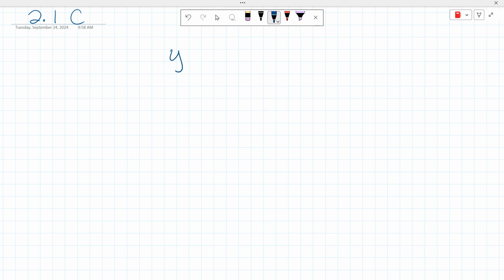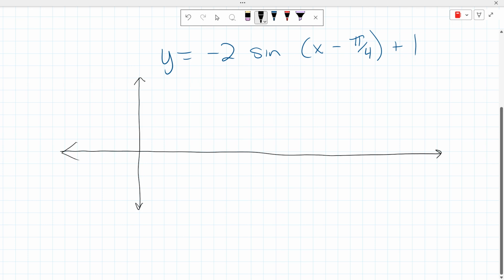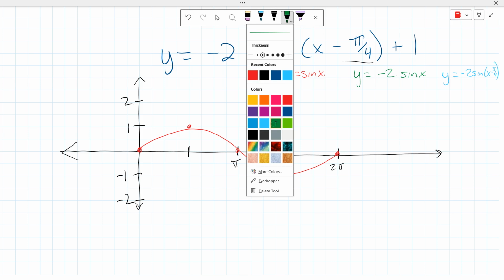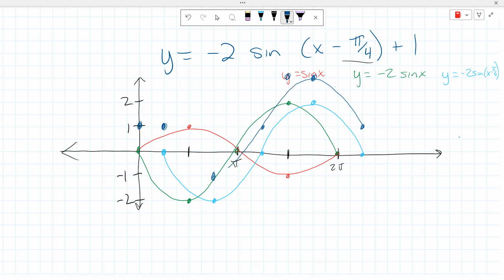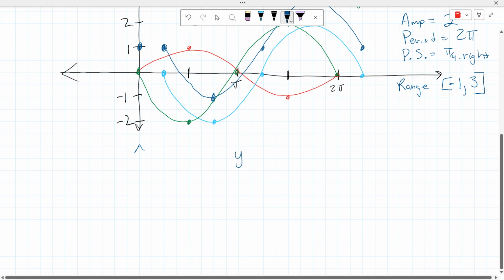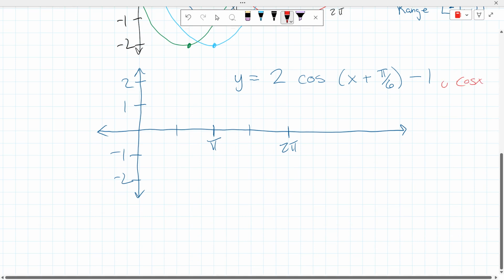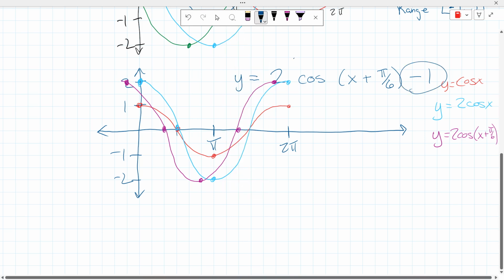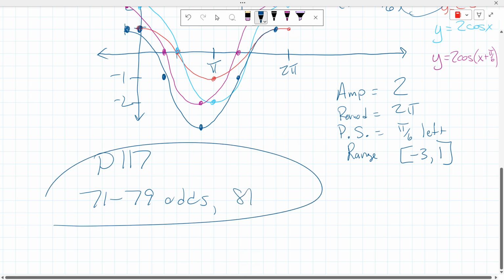Trig Fall 2024 2.1C